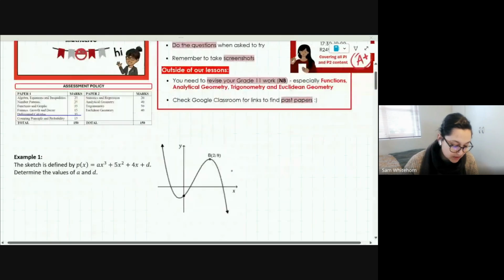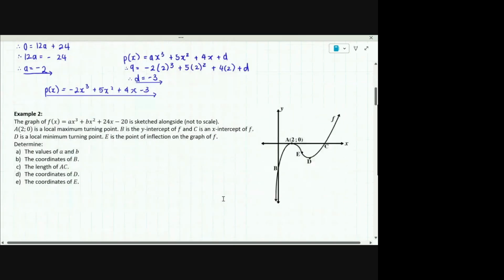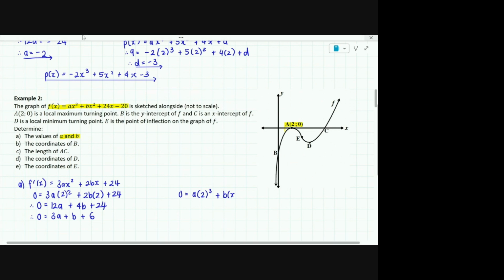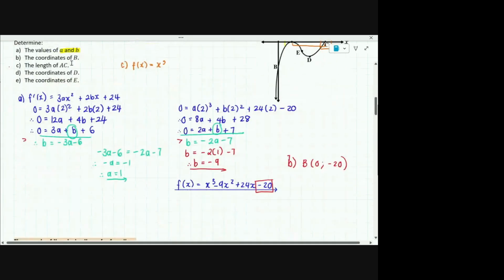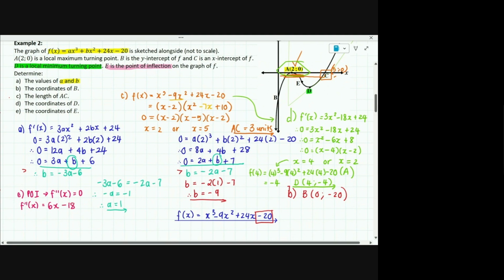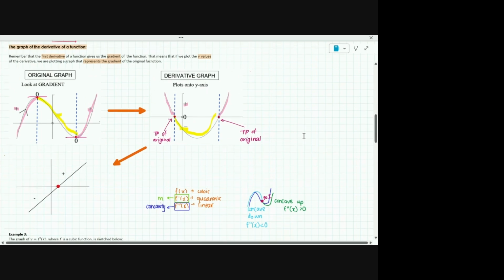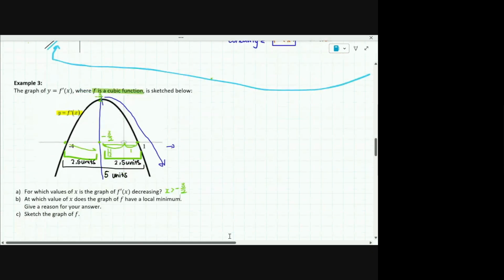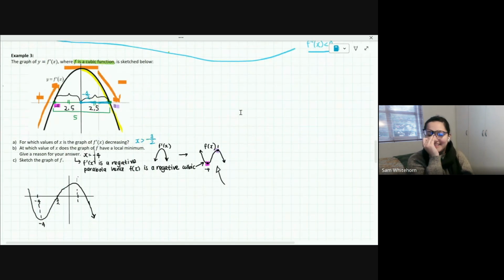Grade 12 - Calculus (cubic functions: stepping up)